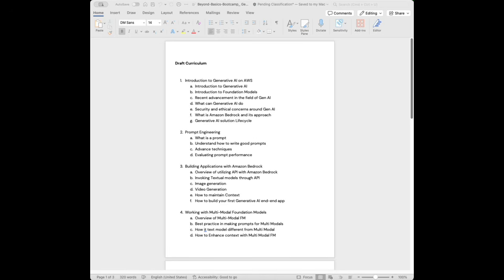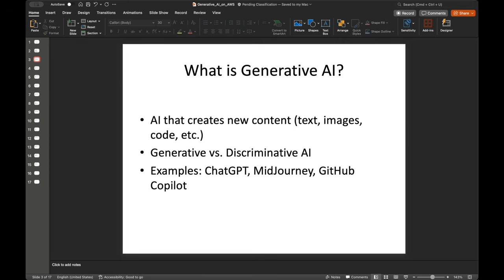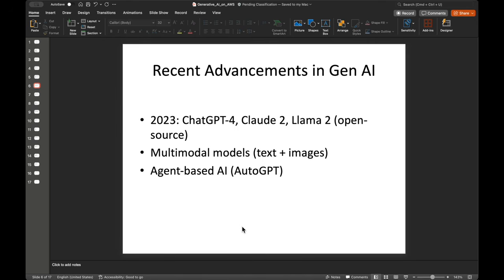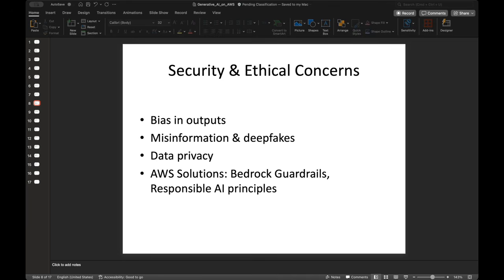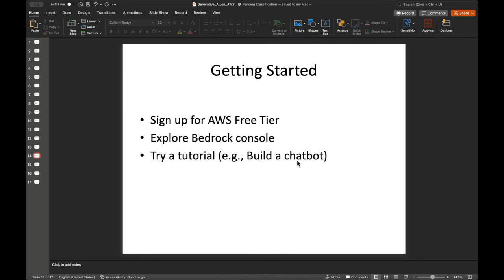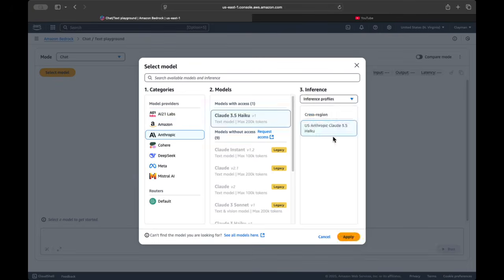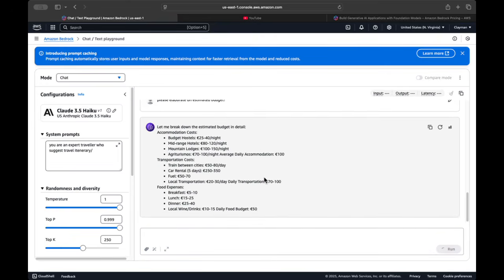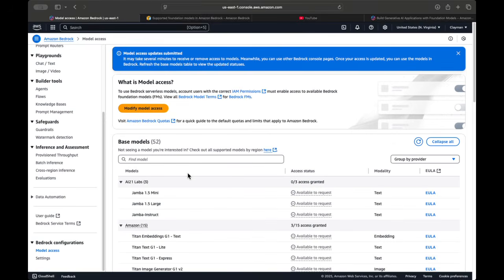Introduction to Generative AI on AWS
My Name is Shashank Nainwal and I am a Solutions Architect at Amazon Web Services(AWS)
In this video, you’ll learn:
✅ What Generative AI is and how it works.
✅ Key concepts like Foundation Models (LLMs) and their real-world uses.
✅ Recent breakthroughs in AI (GPT-4, Claude 2, Llama 2, and more).
✅ How AWS is powering Gen AI with Amazon Bedrock – a fully managed service for building AI apps.
✅ Security, ethics, and best practices for responsible AI.
✅ Step-by-step Generative AI solution lifecycle on AWS.

🔧 Featured AWS Services:

Amazon Bedrock (Claude, Llama 2, Titan)

AWS CodeWhisperer (AI-powered coding)

Guardrails for AI (Safety & compliance)

Amazon Bedrock Documentation

Generative AI on AWS Learning Path

Developers, data scientists, and cloud engineers.

AI enthusiasts exploring large language models (LLMs).

Businesses wanting to leverage Generative AI securely.